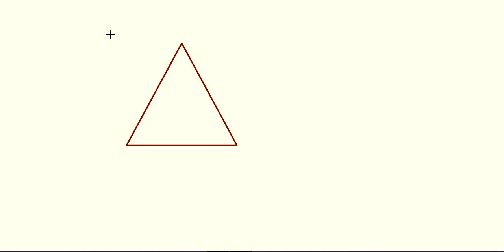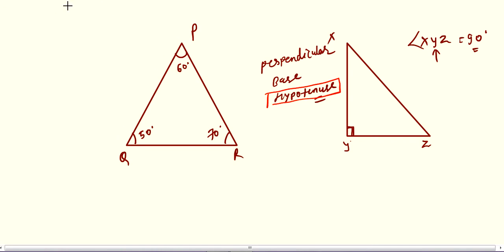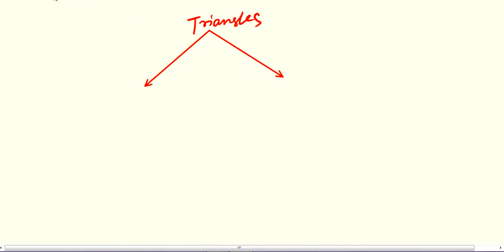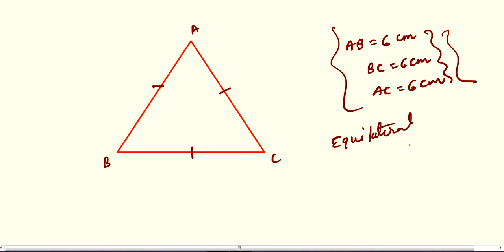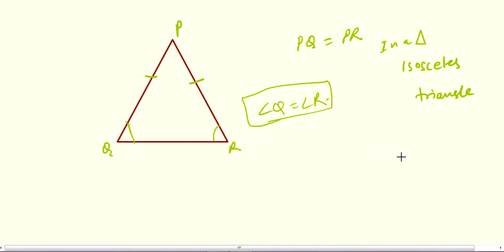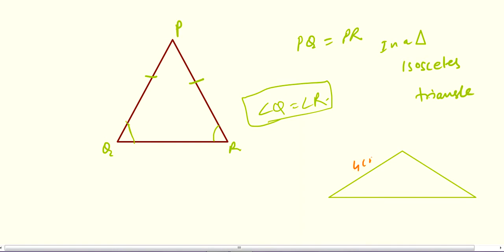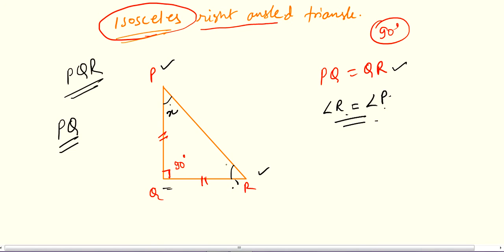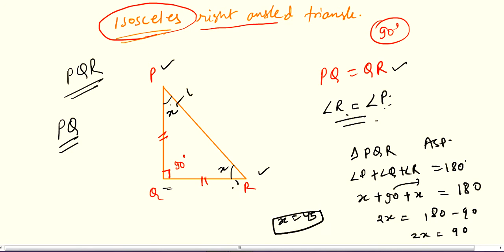CLS 7, CH 15, INTRODUCTION PART